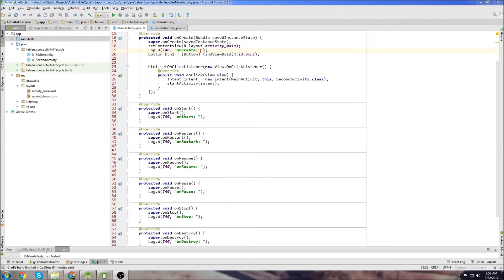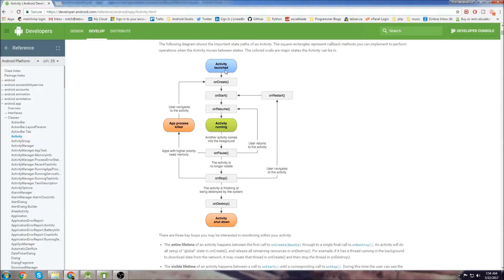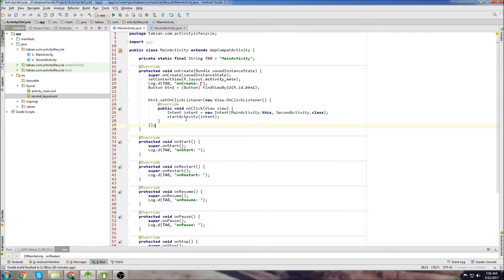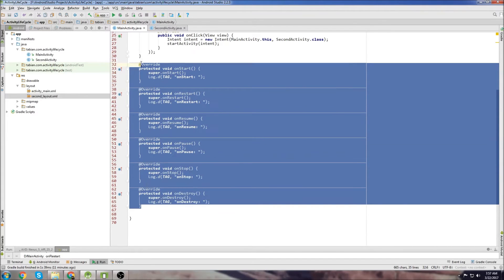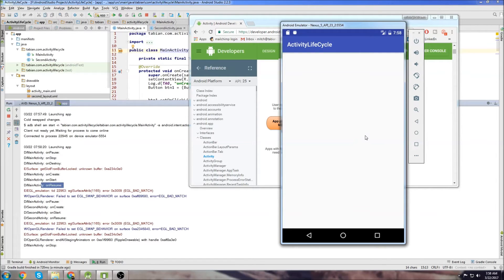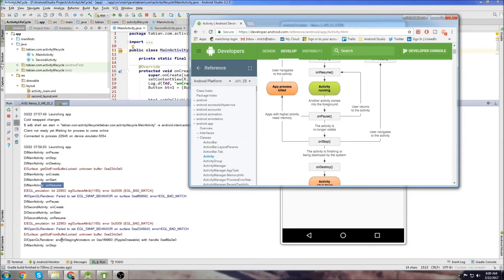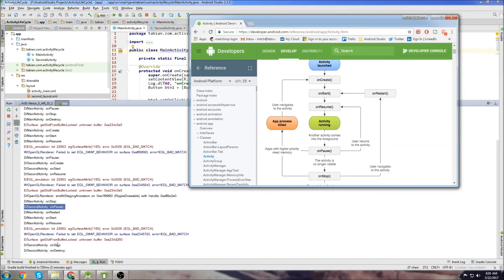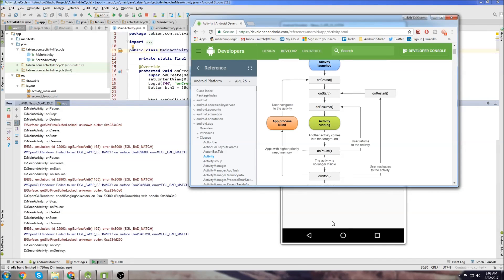Android Beginner Tutorial #15 - Android Activity Lifecycle [What it is and what you need to know]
If your going to a job interview for an Android Developer position I guaranty they will ask you about the Android Activity Lifecycle. Its not a complicated process but it's something you need to know.
In this video I talk about what you need to know about the Android Activity Lifecycle and what you need to know for your interview.